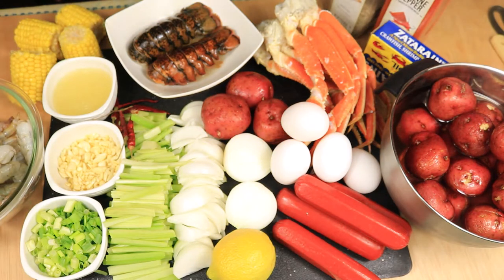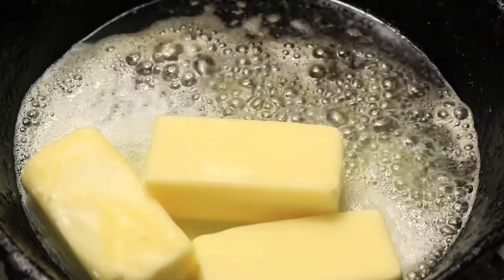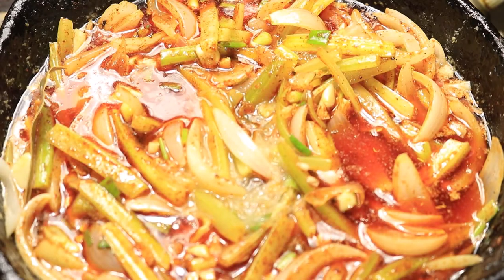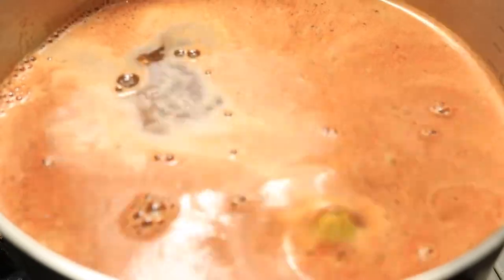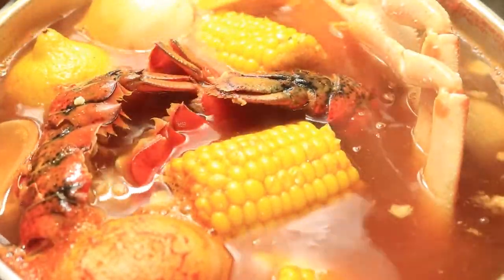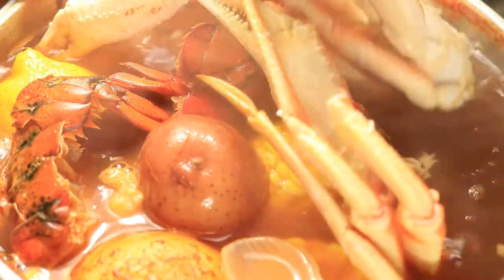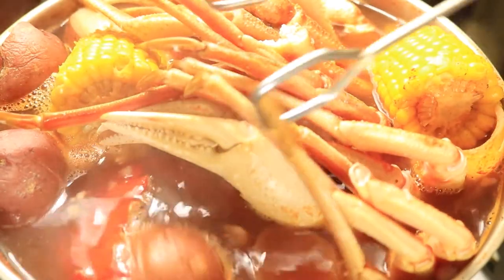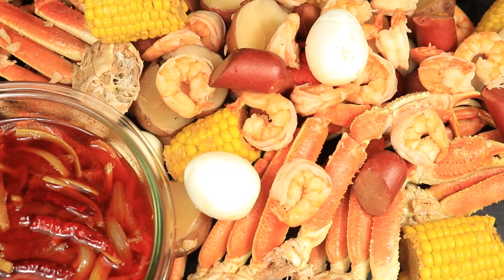The Perfect Seafood Boil -The Fireside Creator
How do you create your own seafood boil? This recipe includes shrimp, lobster, snow crabs, eggs and much more.  The key to a perfect seafood boil is all in making it from the heart. This seafood boil is best served with a green salad, dirty rice, or even a baked potato this is something the family will enjoy.